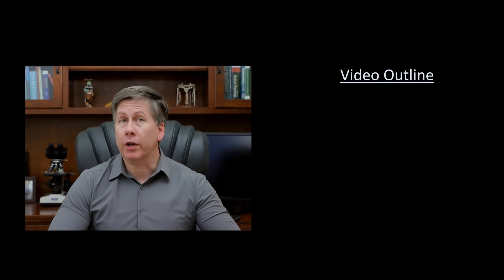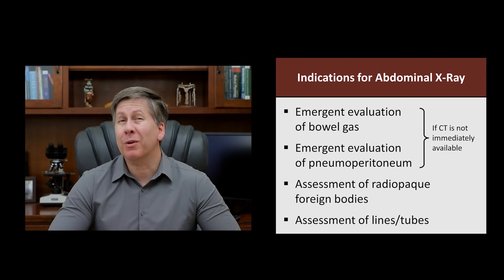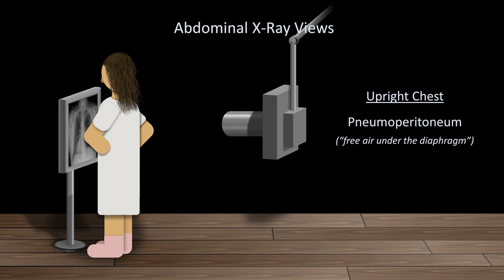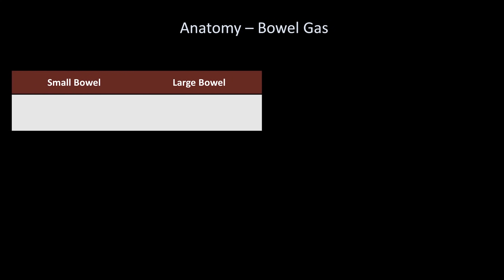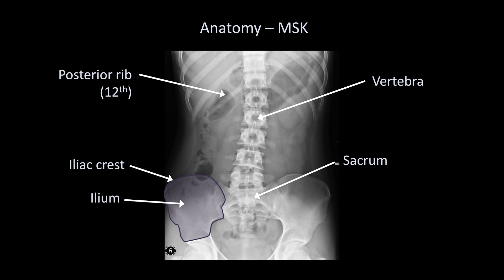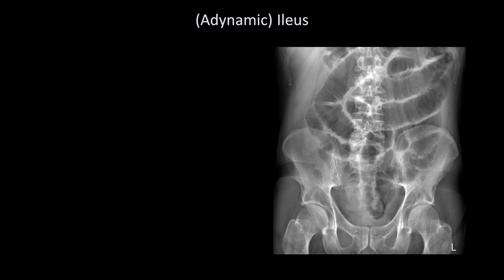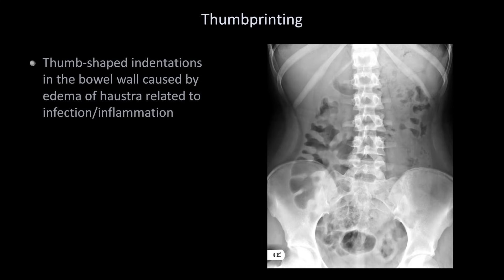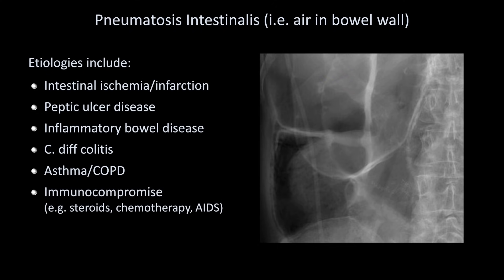Abdominal X-Rays Made Easy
An overview of abdominal radiographs, including indications, conventional views, normal anatomy, and common abnormalities (e.g. SBO, ileus, volvulus, constipation, pneumoperitoneum, gallstones, kidney stones, pancreatic calcifications, foreign bodies, and more!)

Under U.S. Copyright Law, plain non-annotated radiographs are not copyrightable, and can be reproduced without permission or attribution.

Bipolar hip prosthesis, by Carl Jones, Nikolai Briffa, Joshua Jacob2 and Richard Hargrove.

Spinal hardware. Rutherford EE, et al. Lumbar Spine Fusion and Stabilization: Hardware, Techniques, and Imaging Appearances. RSNA Education Exhibits. 2007. Downloaded from pubs.rsna.org Jan 2021.

Endovascular Aneurysm Repair. In Public Domain. Downloaded from Wikimedia Commons Jan 2021.

Blausen 0585 IUD (i.e. IUD in uterus), by Blausen.com staff (2014). "Medical gallery of Blausen Medical 2014". WikiJournal of Medicine 1 (2). DOI:10.15347/wjm/2014.010. ISSN 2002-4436.

In addition, the first "normal abdominal X-ray" is courtesy of Jeremy Jones, and downloaded from radiopaedia.org Jan 2021; and the fourth "normal abdominal X-ray" is courtesy of Nevit Dilmen, and downloaded from Wikimedia Commons Jan 2021.